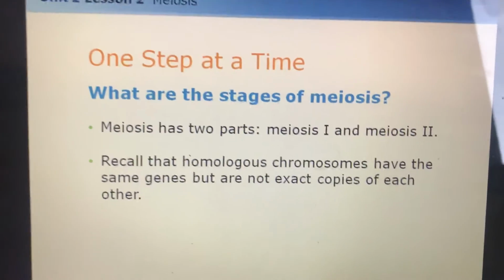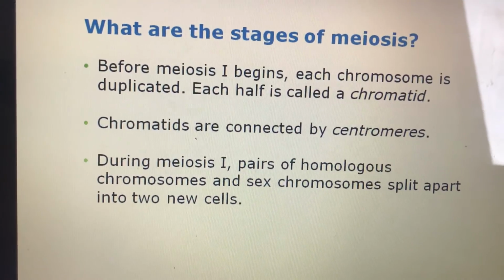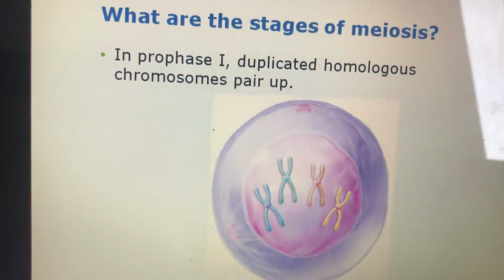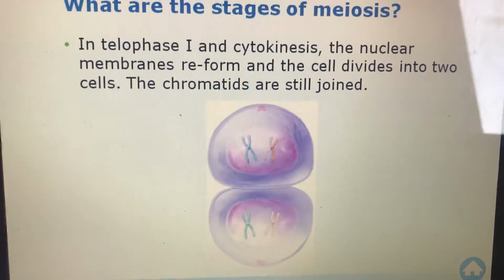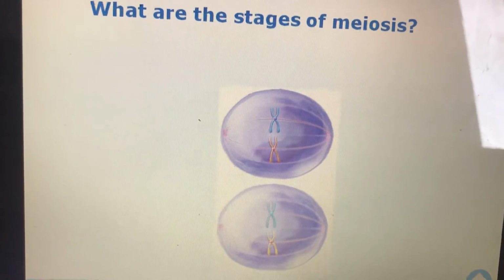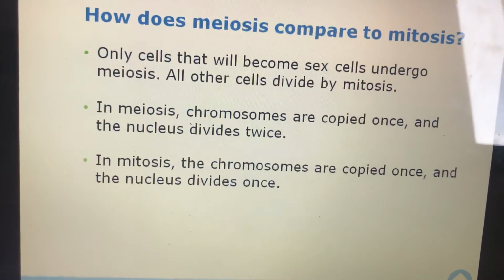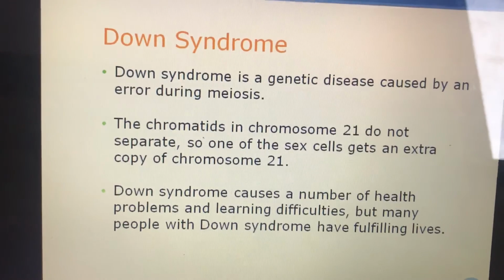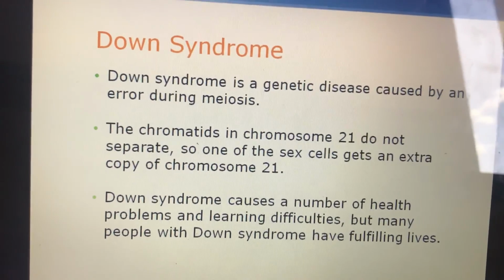Grade 8- Biology lesson 2.2-Meiosis part 2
This video includes a description of meiosis phases as well as a comparison between meiosis and mitosis